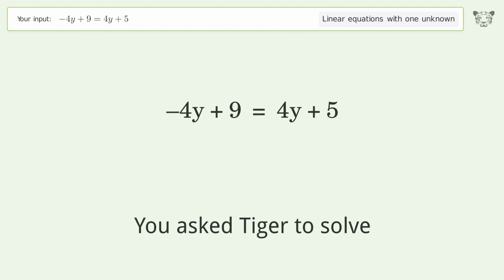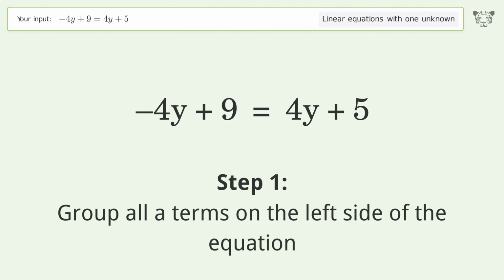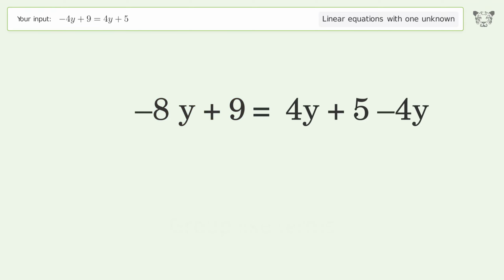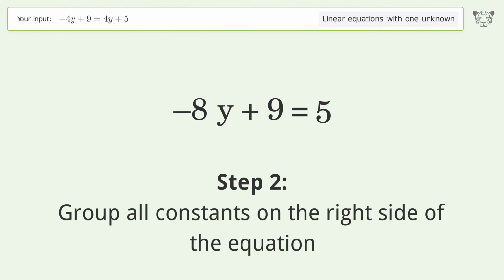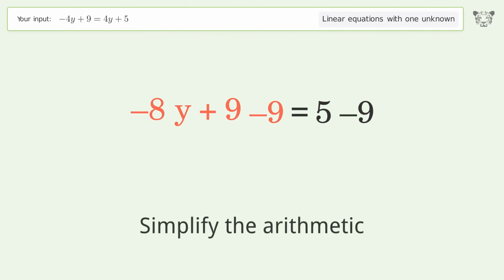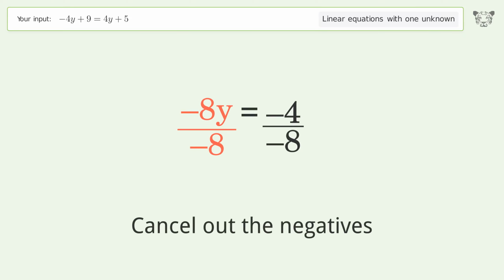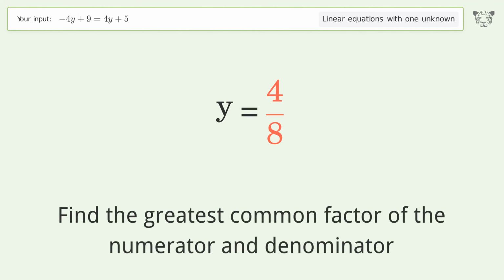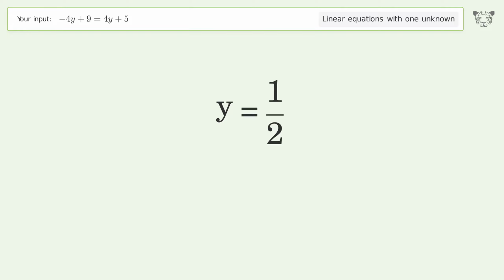Solve -4y+9=4y+5: Linear Equation Video Solution | Tiger Algebra